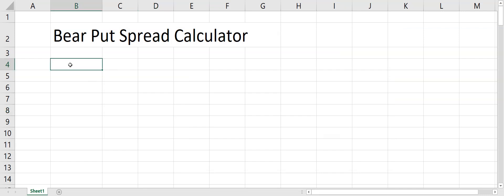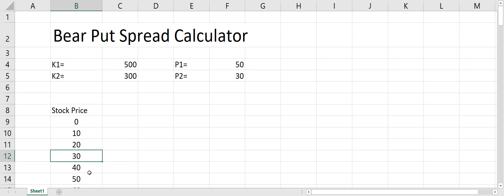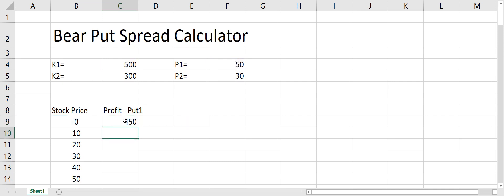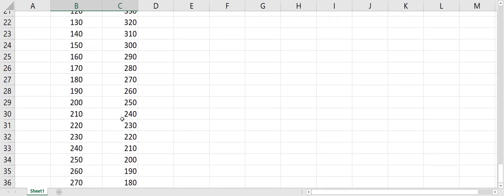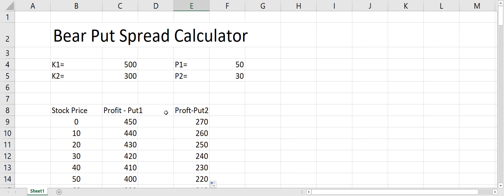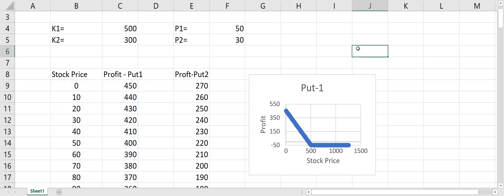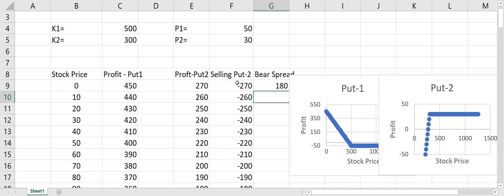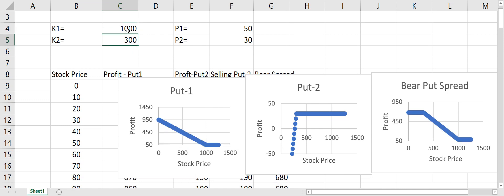Bear Put Spread Calculator!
A bear put spread consists of one long put with a higher strike price and one short put with a lower strike price. Both puts have the same underlying stock and the same expiration date. A bear put spread is established for a net debit (or net cost) and profits as the underlying stock declines in price. Profit is limited if the stock price falls below the strike price of the short put lower strike), and potential loss is limited if the stock price rises above the strike price of the long put (higher strike).